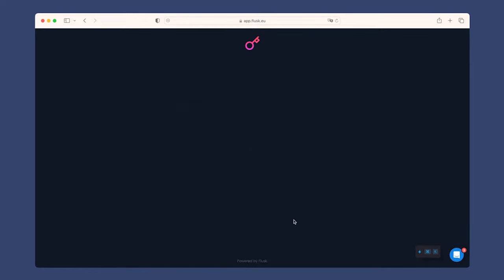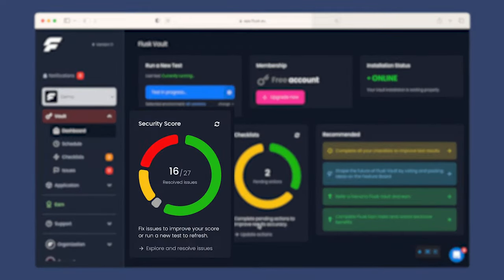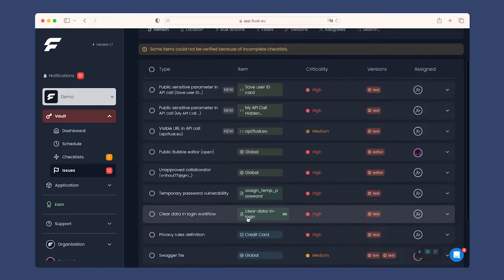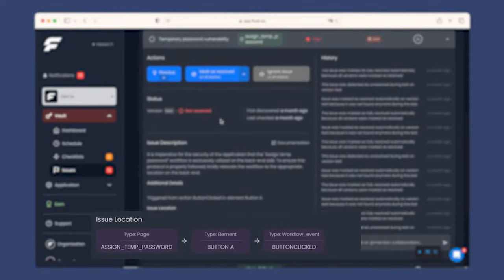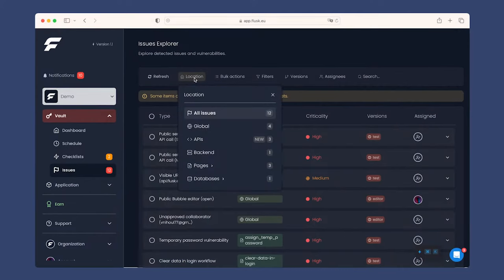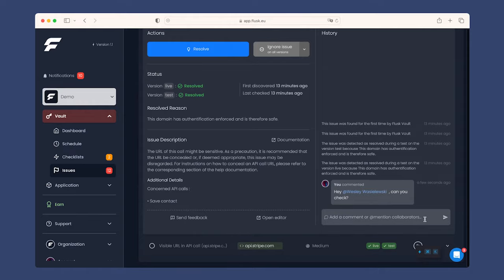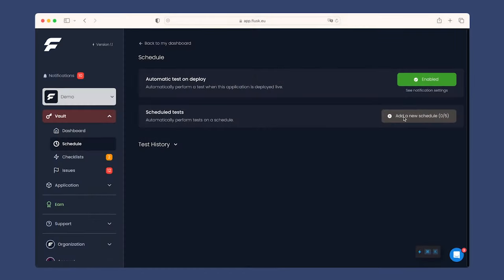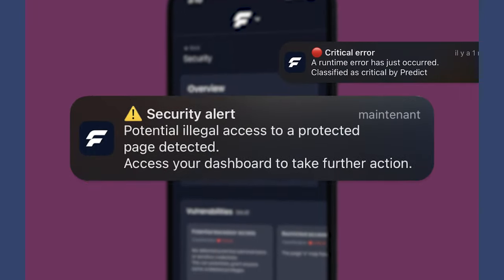Flusk v1 - Demo tour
Master your Bubble.io app security.